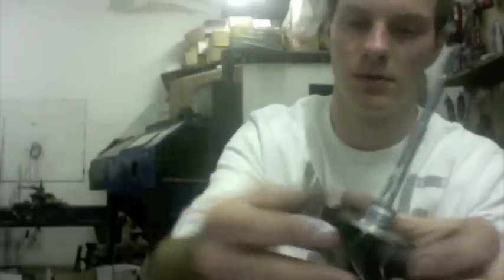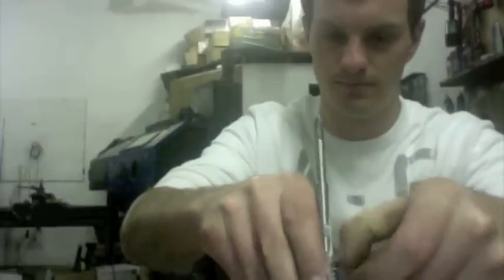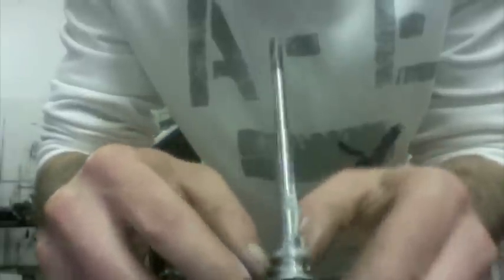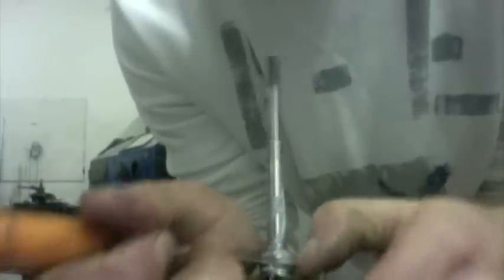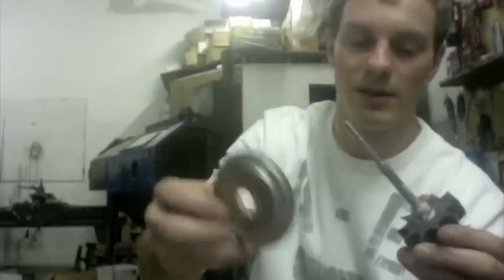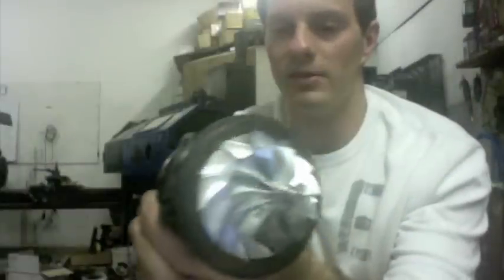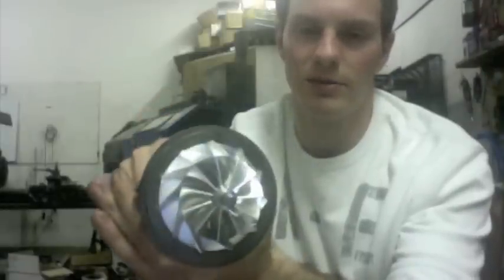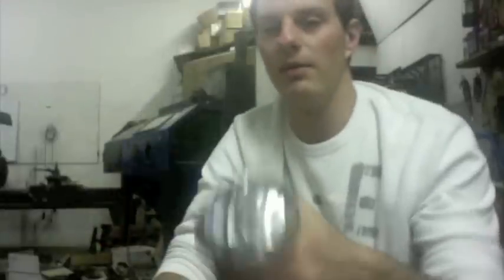GT3071r Ball Bearing Turbo Rebuild 700382-5020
GT3071R Ball Bearing Turbo Rebuild by:Turbo Lab

Learn How to Rebuild Your Ball Bearing Turbo Charger. If you need Parts for Your Turbo Build we also Sell Everything to Build a New Cartridge.

6766 precision turbine 6.35mm shaft bore (works for ball bearing and journal bearing)

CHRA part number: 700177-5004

GT3071R Turbo part number: 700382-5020
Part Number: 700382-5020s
Model Number: GT3071R
Approx Horsepower Range for Engine Capacity: 300-460Hp (1.8L-3.0L)

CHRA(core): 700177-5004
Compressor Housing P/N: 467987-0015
Compressor Housing Air Ratio: 0.50
Compressor Wheel Size (mm): 53.14mm x 71mm
Compressor Wheel Trim: 56

Turbine Wheel Size (mm): 55mm x 60mm 10 blade
Turbine wheel Trim: N/A
Turbine Housing & Air Ratio Size: 0.64
Turbine Housing Inlet port: Single

Integral Wastegate: YES
Actuator Pressure (psi/kpa): N/A
Water Cooled Centre Housing: YES
Ball Bearing: YES